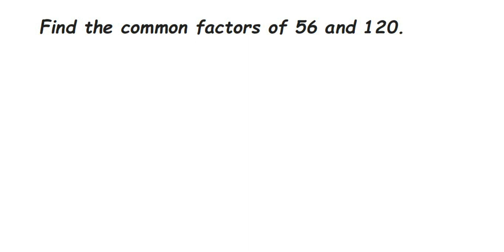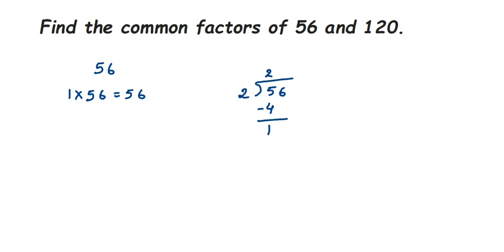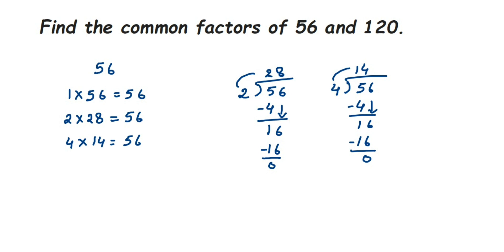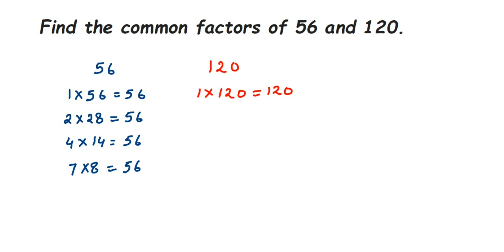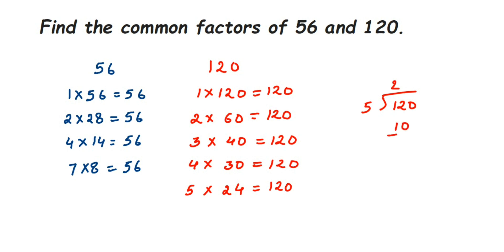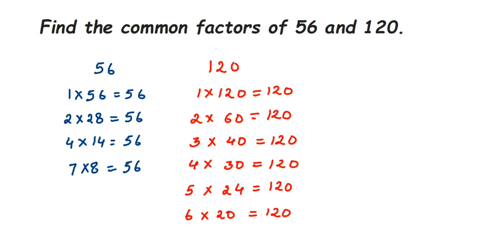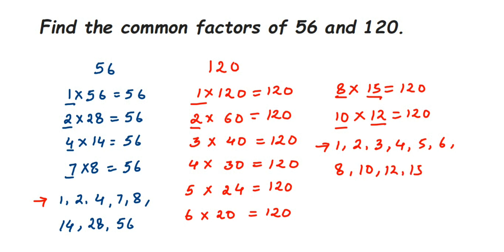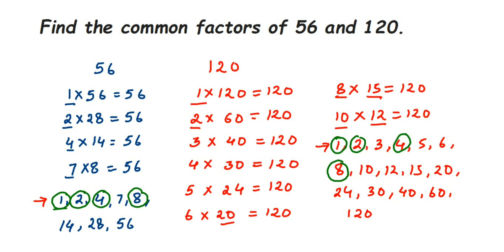Find the common factors of 56 and 120.